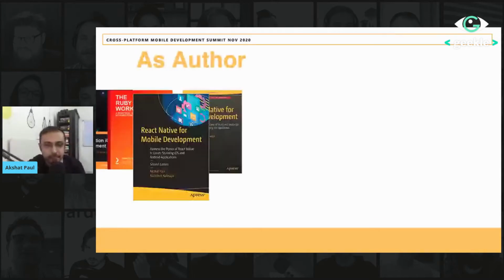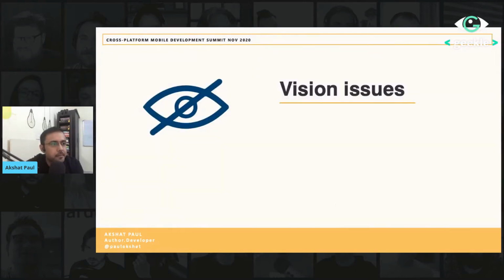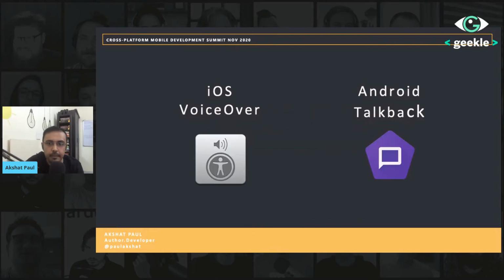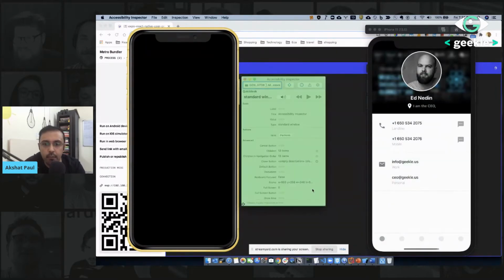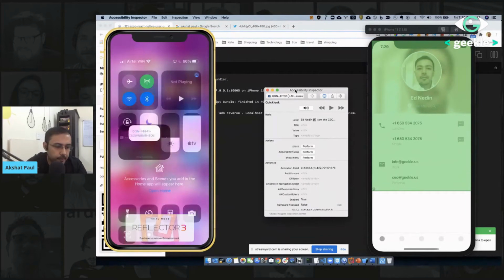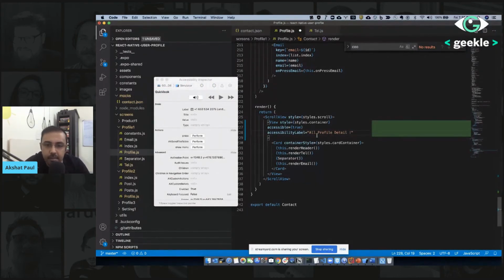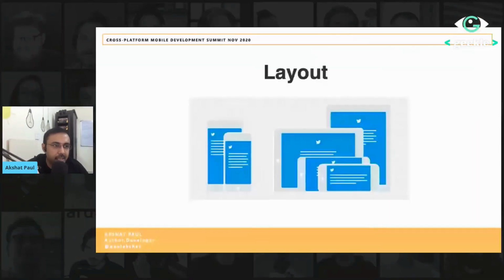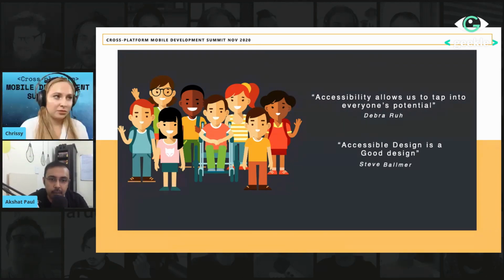Building apps not for many but for all – Accessibility with React native